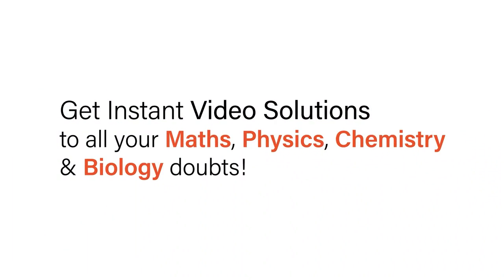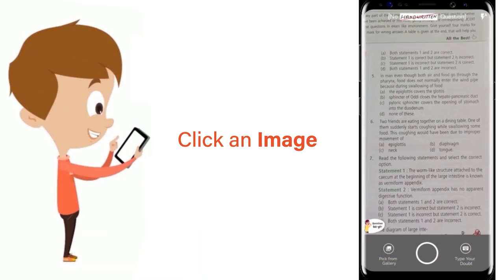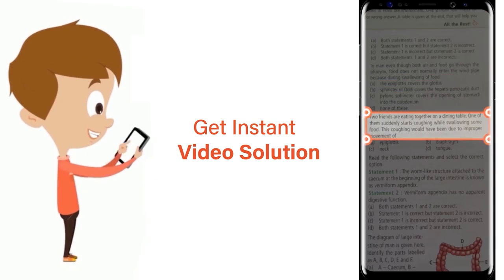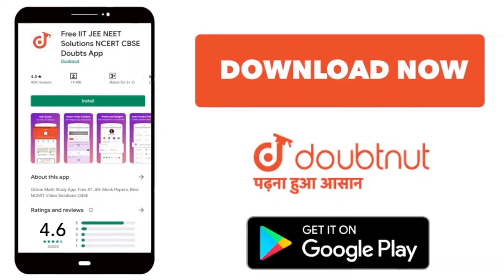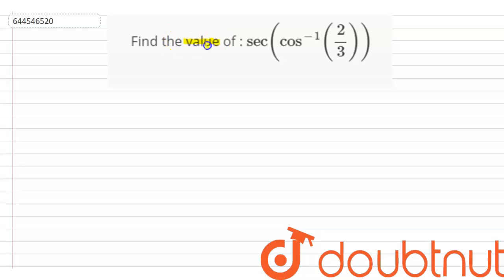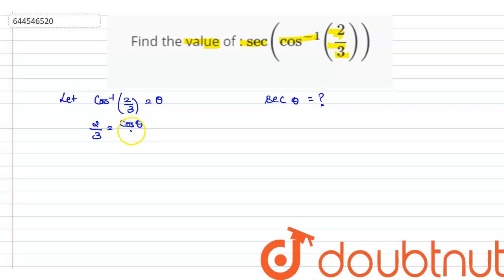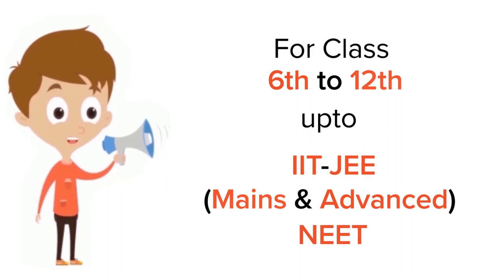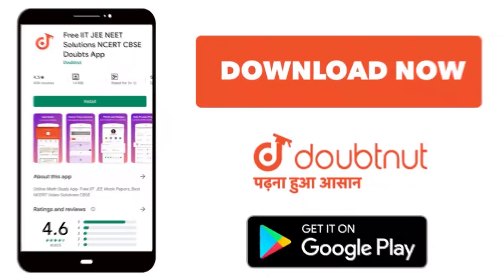Find the value of : sec(cos^(-1)(2/3)) | 12 | RELATION, FUNCTION & ITF | MATHS | RESONANCE ENGLI...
Find the value of : sec(cos^(-1)(2/3))
Class: 12
Subject: MATHS
Chapter: RELATION, FUNCTION & ITF
Board:IIT JEE

👉 Have Any Query? Ask Us.